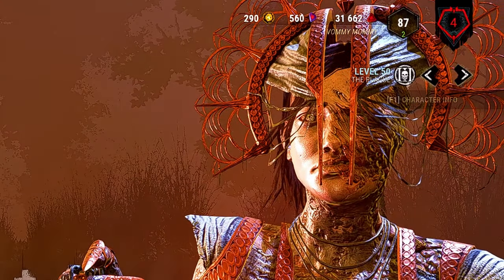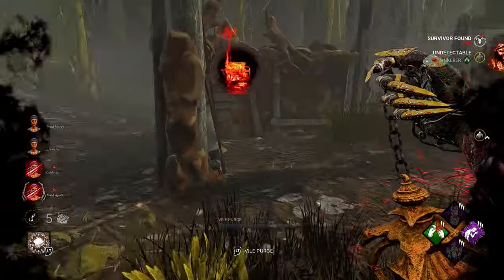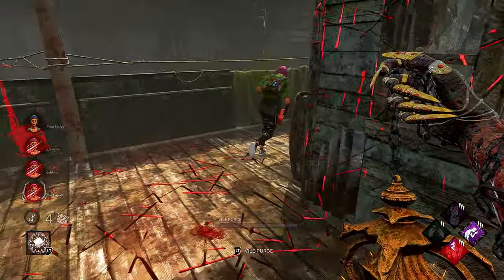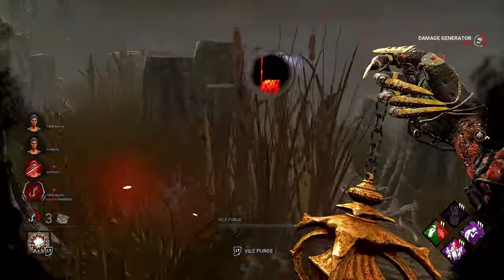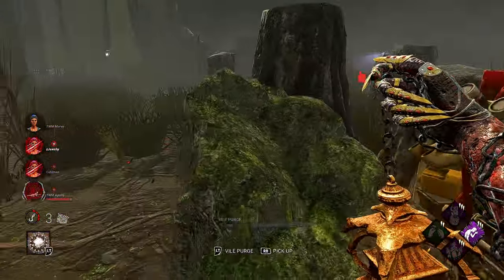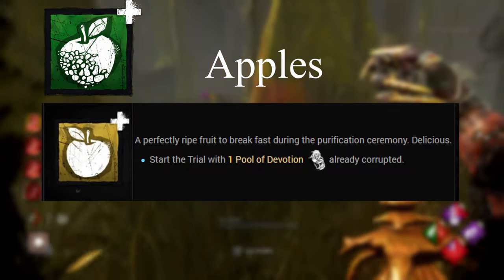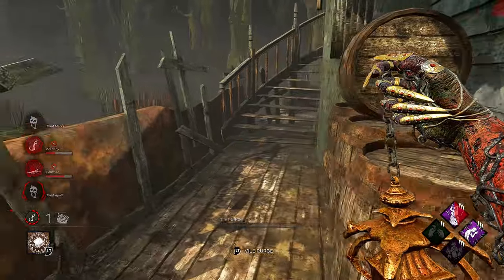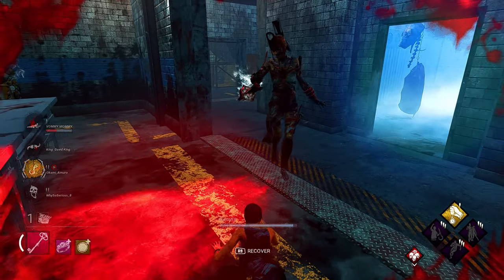Dead By Daylight-A Plague Guide For Team's That DON'T CLEANSE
For anyone who is new to The Plague and have difficulties against teams that don't cleanse then this video is for you. This Plague guide will help any new/intermediate Plague player on how to play against teams that don't cleanse. Throughout this video I go in great detail on how to play against this type of playstyle. I also tell you some Add-ons/Perks that you can bring into your matches to make it a lot easier in your matches. I hope you find this video informative.

0:00 Intro
01:15 Plague Guide
07:58 Assisting Perks/Add-ons
12:48 Outro